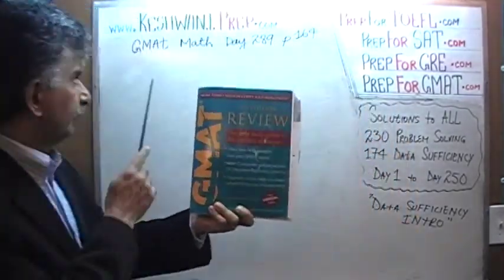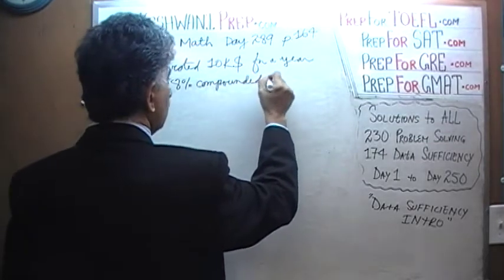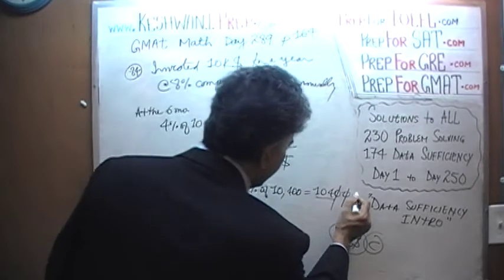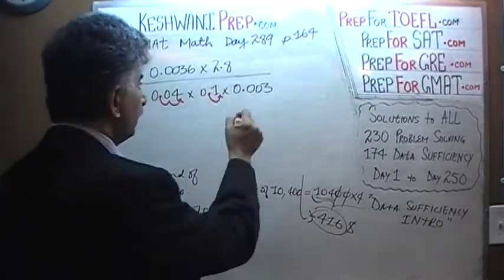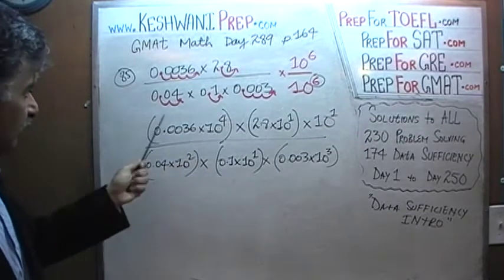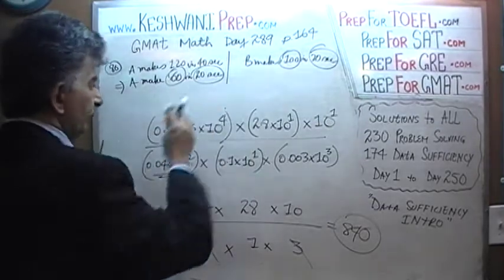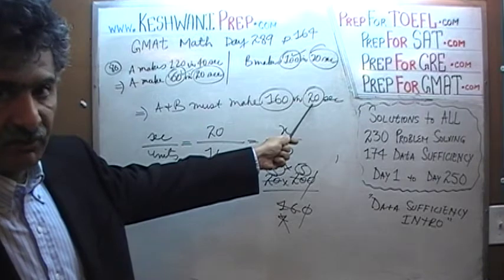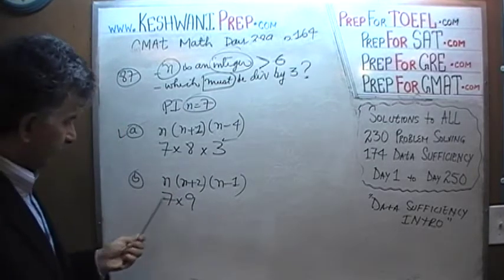GMAT Math Day 289, p164, Problem Solving 83 to 90, Online Prep Tutor, GRE, TEAS, SAT, ACT, TOEFL